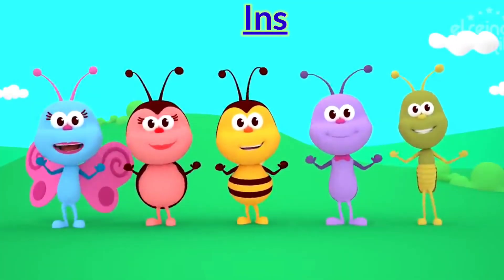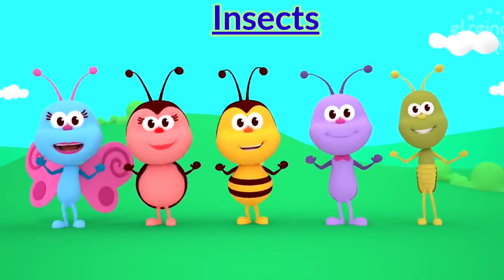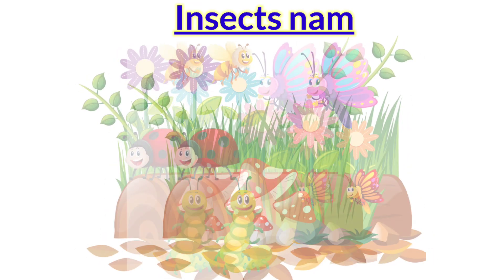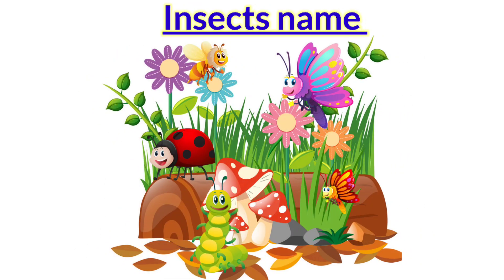Insects name | Insects for kids | Insects name in English | Names of Insects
Insects name | Insects for kids | Insects | Insects name in English | Names of Insects | Insects pictures | List of insects | Names of insects in English | insects...

Some of the Insects are:-
Ant
Dragonfly
wasp
moth
honeybee
whitefly
firefly
cicada
beetle
cricket
caterpillar etc.